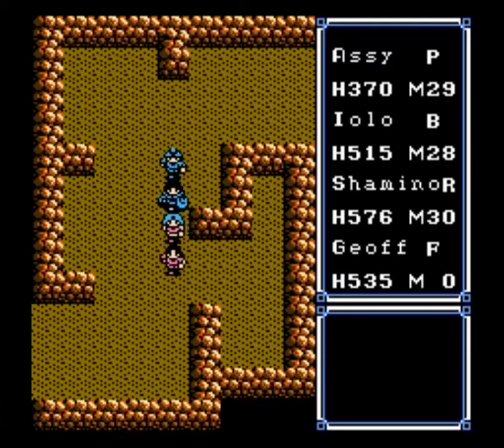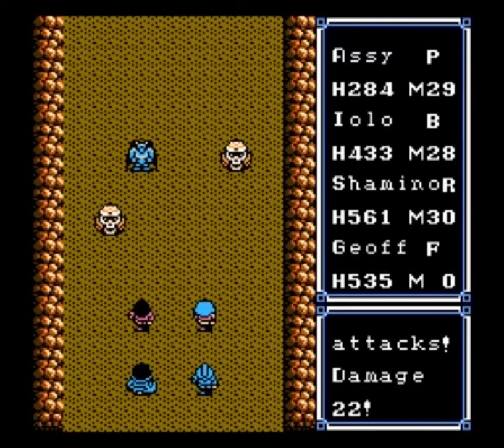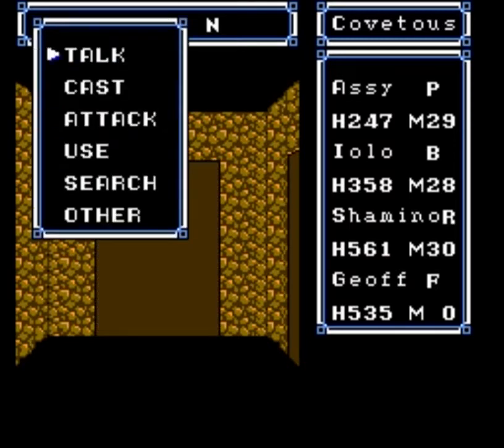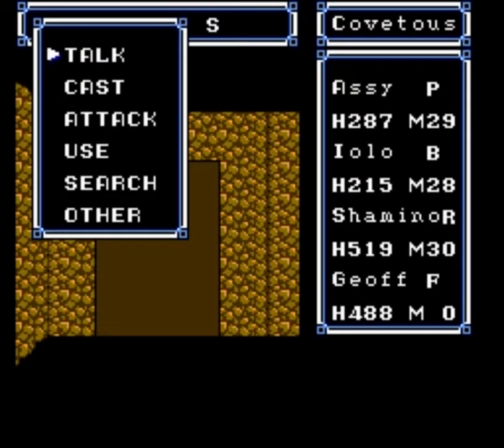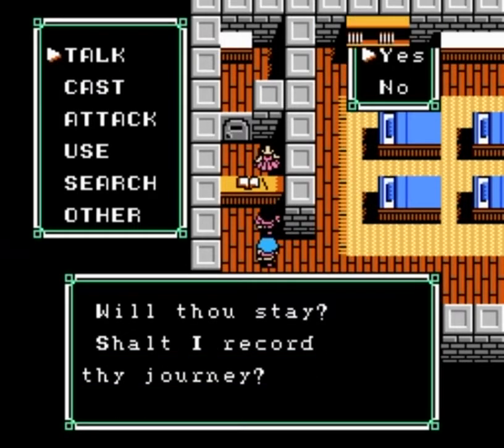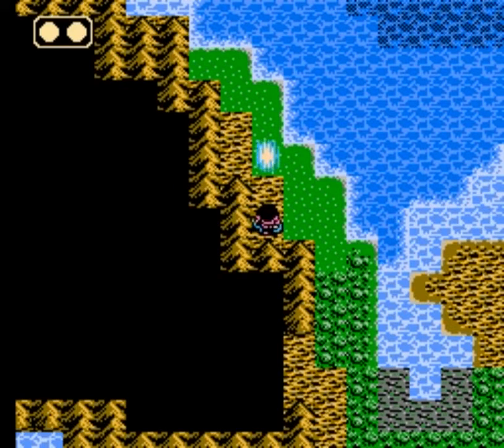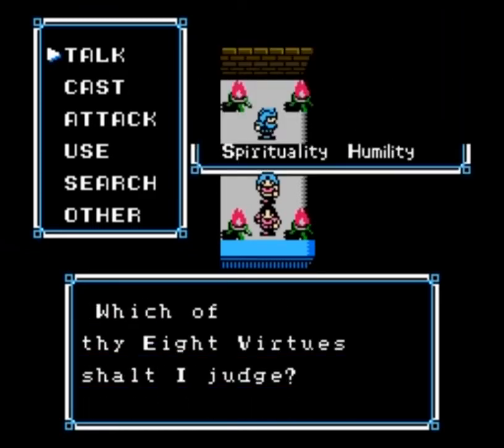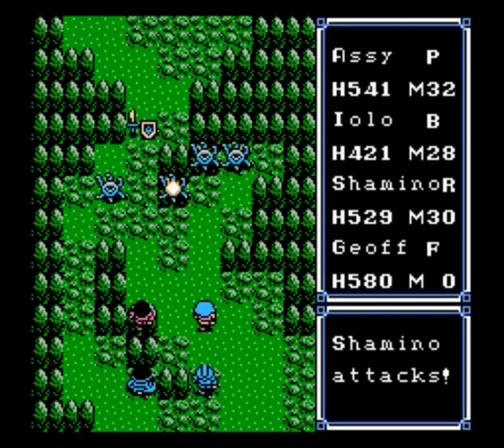Ultima: Quest of the Avatar - Part 09